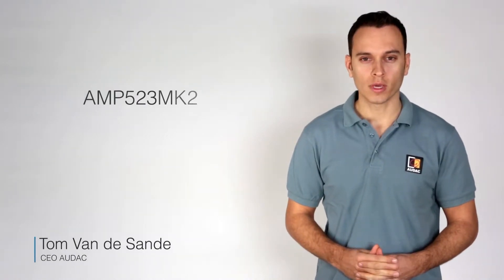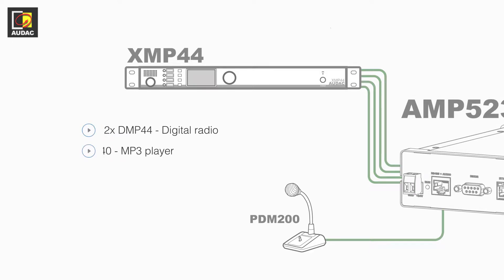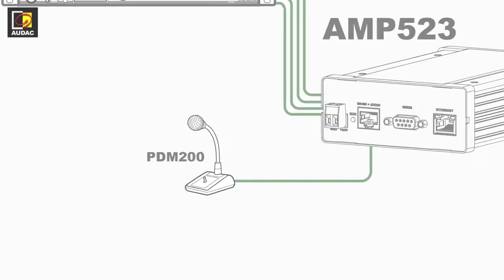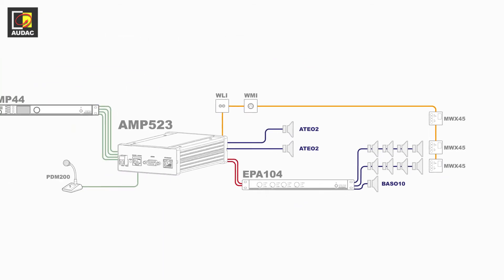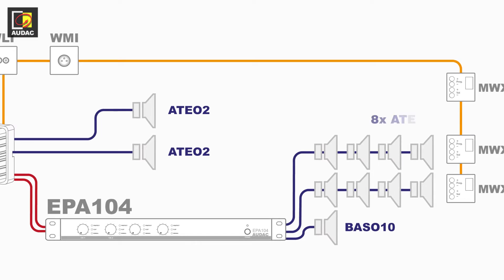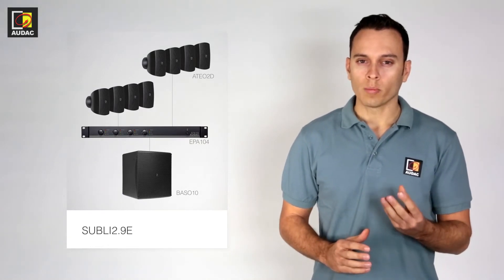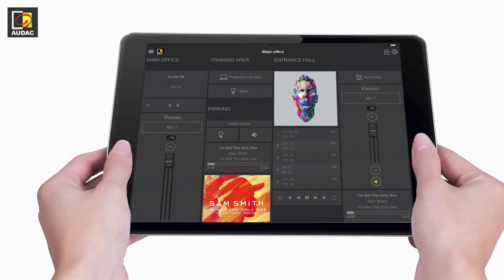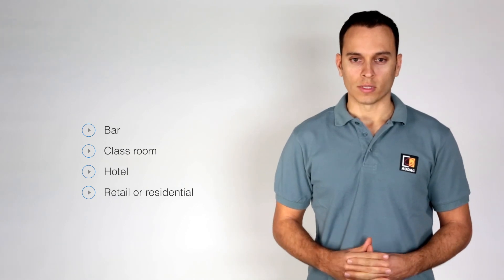AMP523MK2 - Training video - 1.3 Example setup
The AMP523 is a mini stereo amplifier with an integrated web-based control unit featuring four stereo line inputs and one balanced microphone input with phantom power.

In this video series, we will give a basic rundown of the AMP523MK2 and all its functionalities.

Visit audac.eu/education for more information.